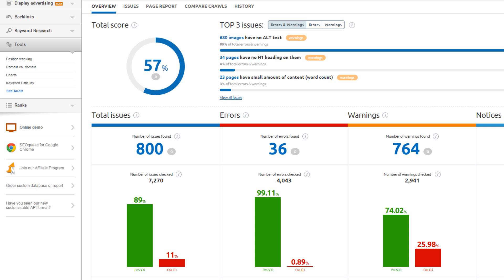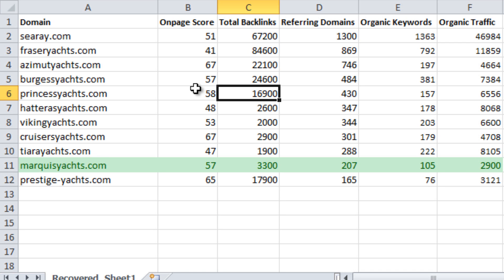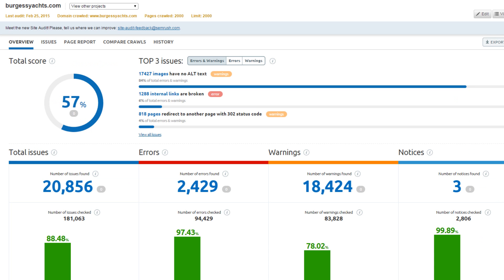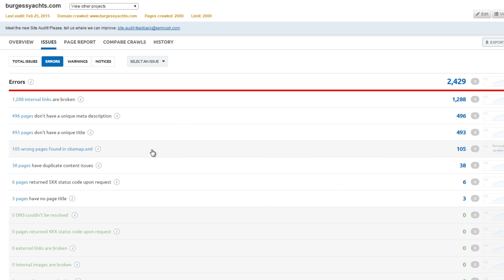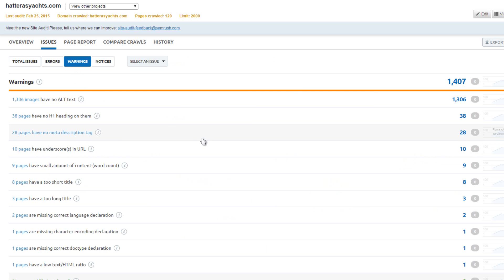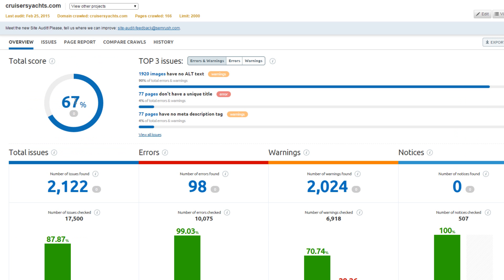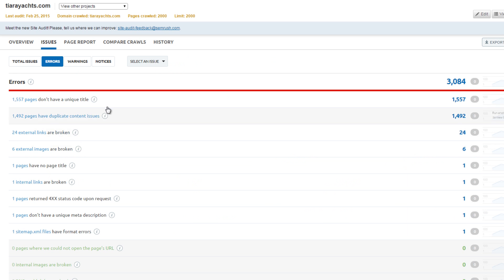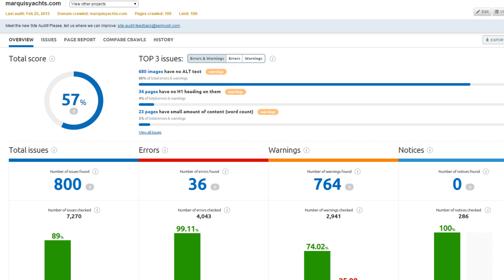SEMrush Competitive Site Audit SEO Tutorial (Part 7)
Learn how to evaluate your competitor's onpage SEO score. How does your website compare? What are they doing well and what needs to be improved?

If you don’t have SEMrush:
Option 1: Register a free account, you can do about half the research shown in this video series for free.